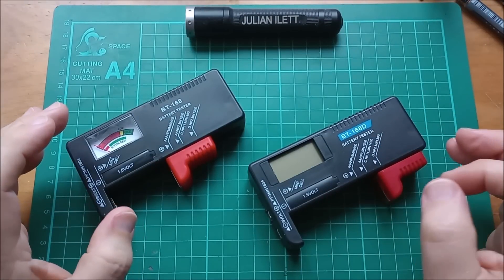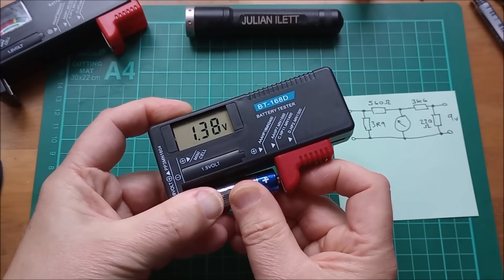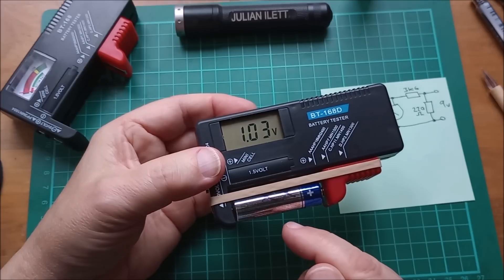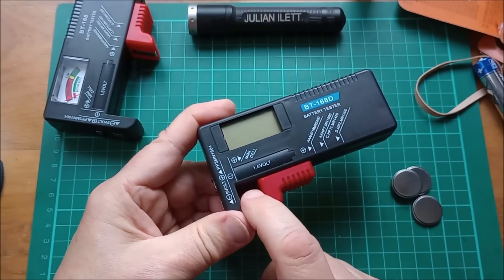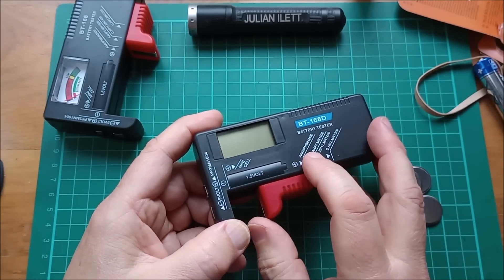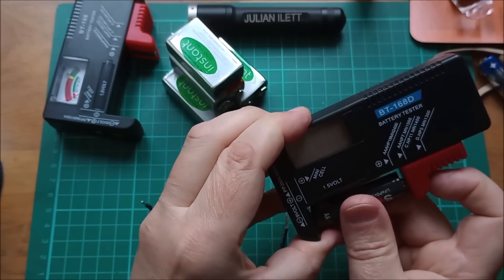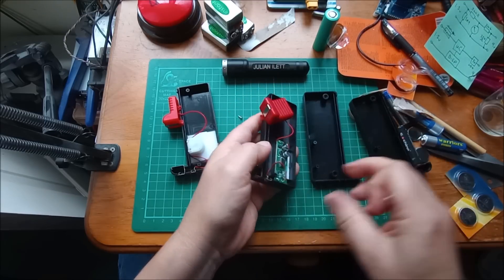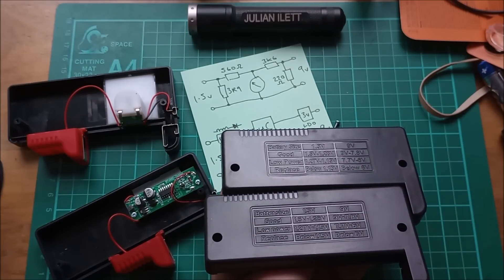More Details - BT168 and BT168D Battery Testers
More details on the BT168 and BT168D battery testers. Schematic and block diagrams. Tests on minimum and maximum operating voltages of the BT168D.